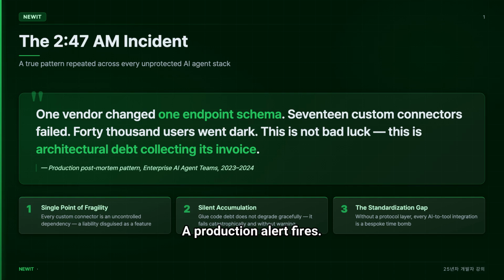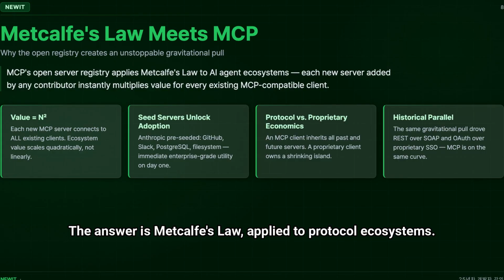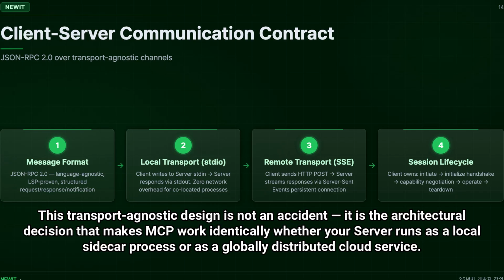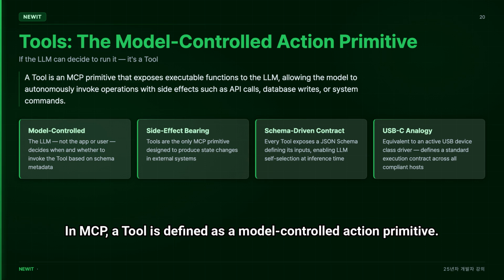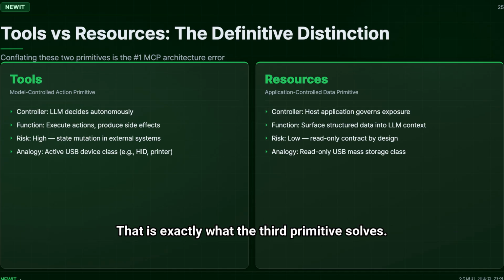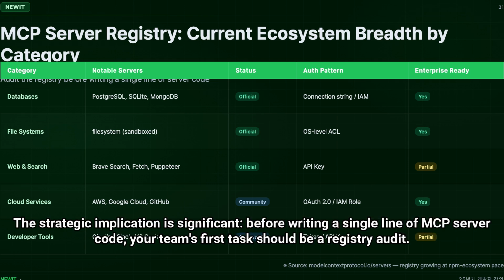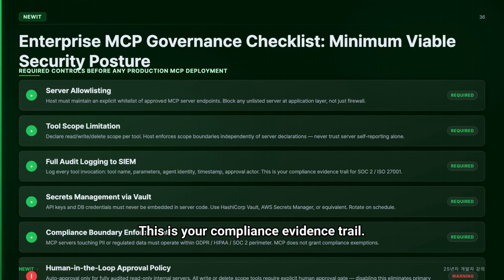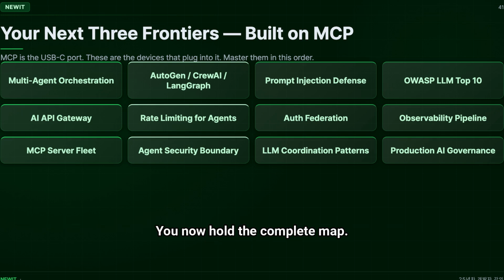The MCP Trap: Why Your AI Agent Stack Will Break Without This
Most backend teams building AI agents in 2024 are assembling a ticking time bomb — custom glue code that will collapse the moment they scale. After watching this, you will be able to design a production-grade AI agent architecture using MCP's three core primitives and explain exactly why every major cloud vendor is converging on this protocol. What is the one standardization decision that separates AI systems that survive enterprise scale from those that don't?

🎯 Overview

00:00 Intro
00:00 The Glue Code Apocalypse: Why Every AI Agent Team Hits the Same Wall
03:00 What MCP Actually Is: Definition, Origin, and the Standardization Imperative
08:00 MCP Architecture Decoded: Host, Client, Server — The Three-Layer Blueprint
14:00 The Three Primitives: Tools, Resources, and Prompts — MCP's Core Vocabulary
21:00 Building and Evaluating MCP Servers: Production Patterns and Enterprise Fit
27:00 Strategic Verdict: MCP's Ecosystem Impact and What Architects Must Decide Now

✅ The Glue Code Apocalypse: Why Every AI Agent Team Hits the Same Wall

✅ What MCP Actually Is: Definition, Origin, and the Standardization Imperative

✅ MCP Architecture Decoded: Host, Client, Server — The Three-Layer Blueprint

✅ The Three Primitives: Tools, Resources, and Prompts — MCP's Core Vocabulary

✅ Building and Evaluating MCP Servers: Production Patterns and Enterprise Fit

✅ Strategic Verdict: MCP's Ecosystem Impact and What Architects Must Decide Now

📎 Links